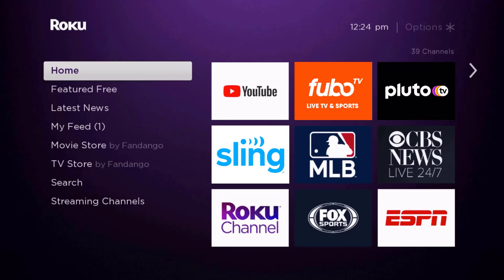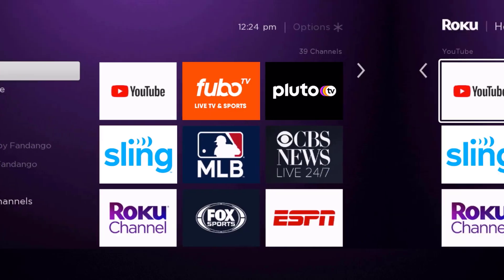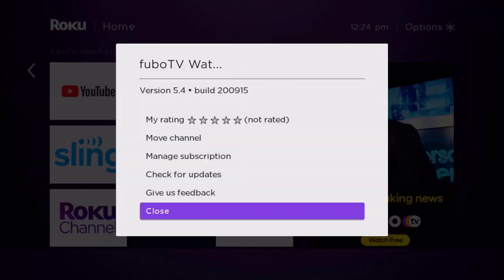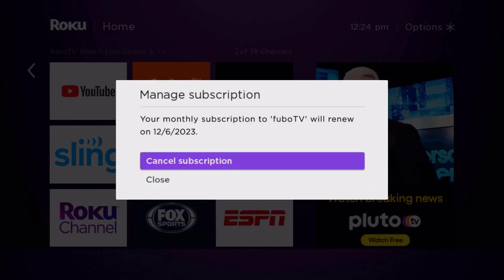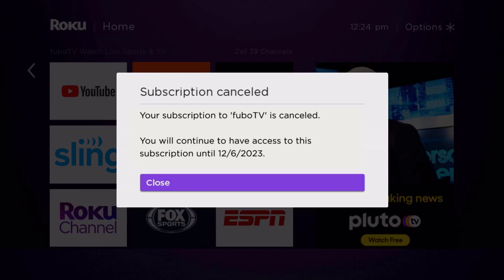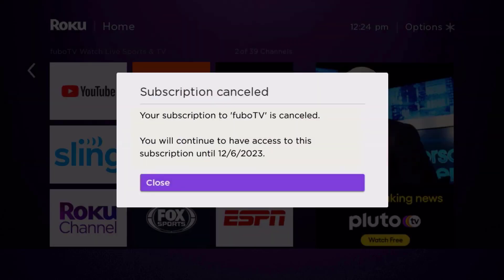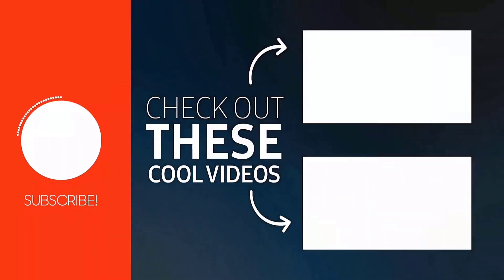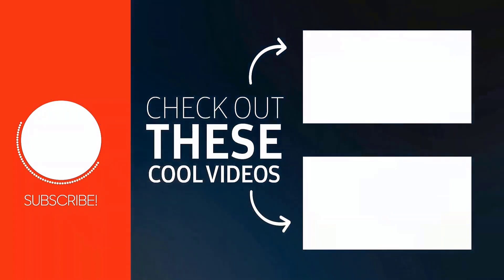How to Cancel fuboTV Subscription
In this video, I'll show you How to Cancel fuboTV Subscription. This is the easiest and fastest way to Cancel fuboTV Subscription. Make sure you watch until the end of this video to find out How to Cancel fuboTV App Subscription. Hope you enjoy!

Video Parts:
00:00 Intro: How to Cancel fuboTV Subscription
00:05 Canceling fuboTV App Subscription
00:51 Outro: Ending

Topics Covered: